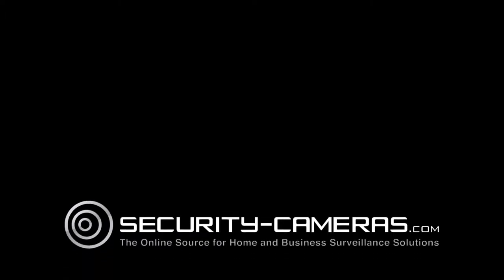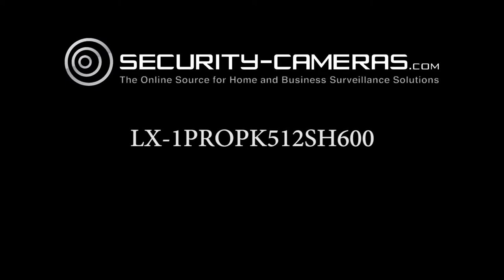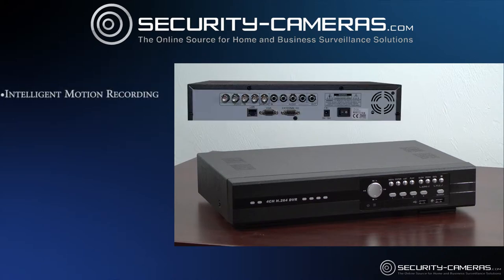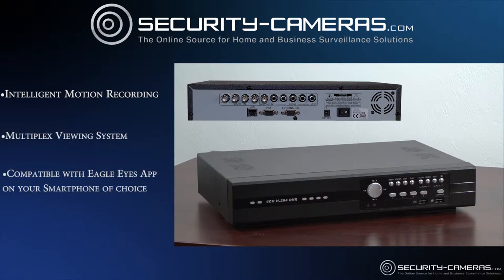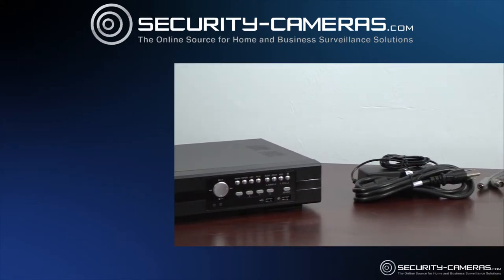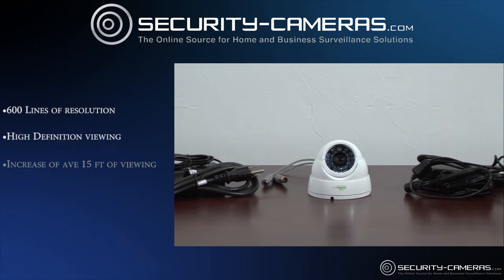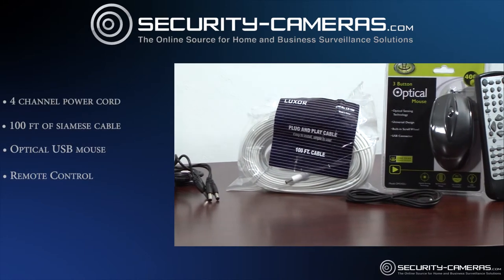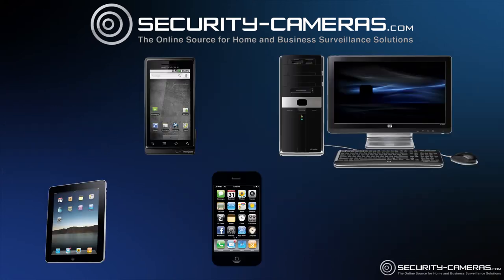512SH600 1-Camera Package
This Camera is one of our most popular sellers on Security-Cameras.com